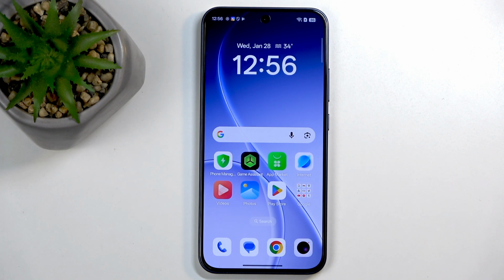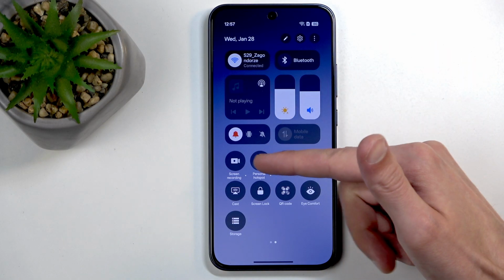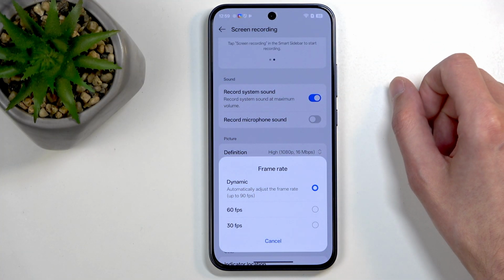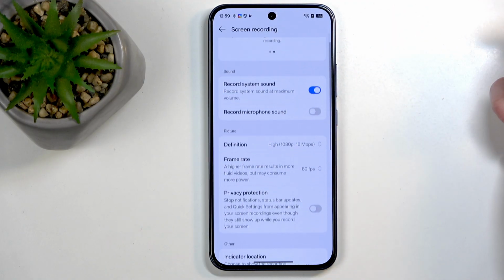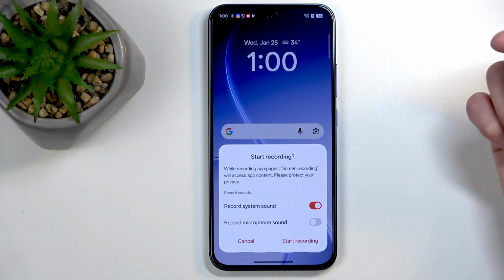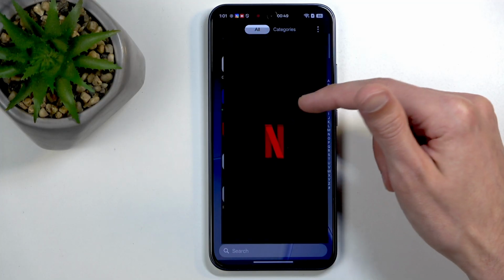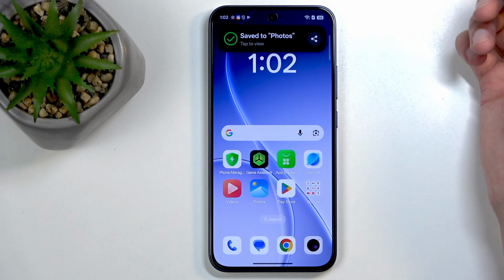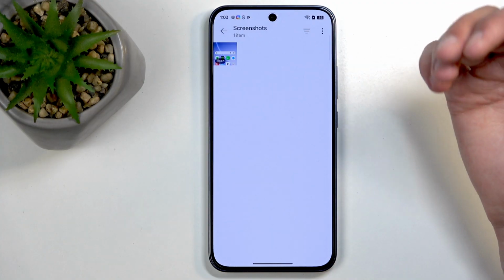OPPO Reno15 FS – How to Record Screen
In this video I show how to record the screen on the OPPO Reno15 FS step by step. You will learn how to add the Screen Recorder toggle to Quick Settings, change resolution from 720p to 1080p, choose frame rate (I recommend 60fps), pick system or microphone audio, start and stop a recording, and where to find saved screen recordings in Photos → Albums. I also explain why some apps (Spotify, Netflix, banking apps) block screen capture and give simple alternatives and tips.

How to record screen on OPPO Reno15 FS?
How to change screen recording resolution on OPPO Reno15 FS?
How to find saved screen recordings on OPPO Reno15 FS?

0:00 Intro & open Quick Settings
0:10 Find or add Screen Recorder toggle
0:58 Change recording settings – resolution, bitrate, FPS
3:01 Audio options & permissions (system vs mic)
4:00 Start recording and demo
4:16 Apps that block recording (Spotify, Netflix)
5:47 Stop recording and save to Photos
6:25 Find recordings in Albums (Screenshots / Videos)
7:02 Tips, alternatives & privacy note (browser, revanced apps, banking apps)
10:27 Outro